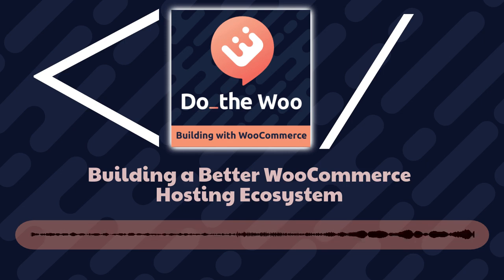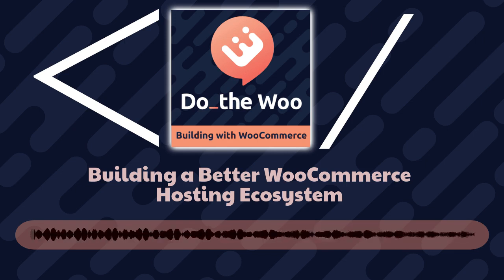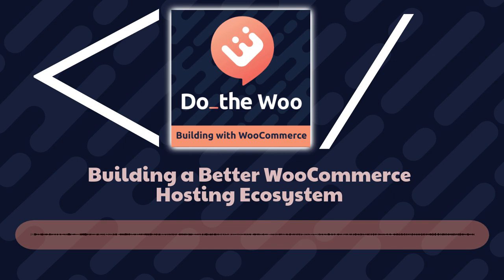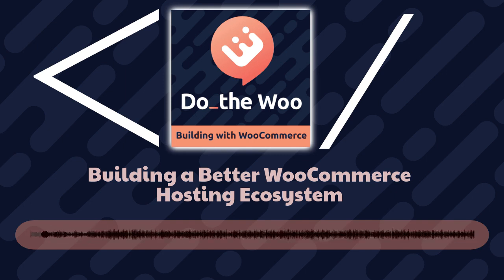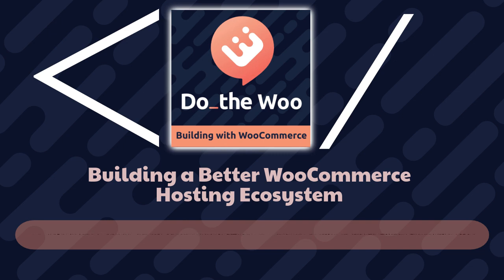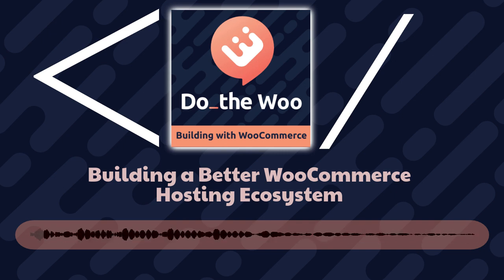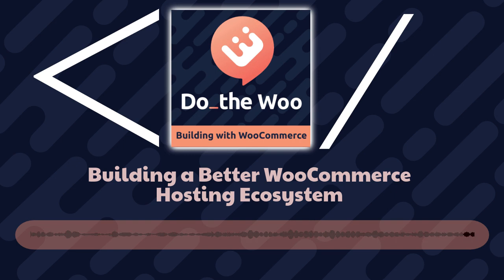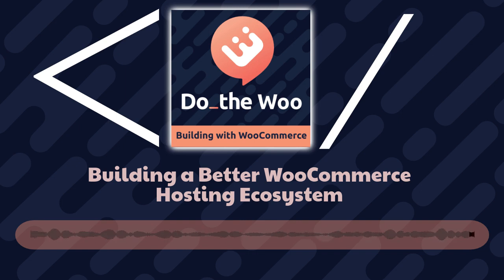WooCommerce Express is Growing Woo Hosting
Beau Lebens, Head of Engineering at WooCommerce, share some insights and thoughts behind Woo Express, the new hosting offered by WooCommerce. He helps to understand that the hosting service is meant to help other hosts find better ways to work with Woo. It also offers a great opportunity for freelancers and agencies to quick set up and onboarding.

Plus we get a look into Beau's background and how he found his way to WordPress and WooCommerce.